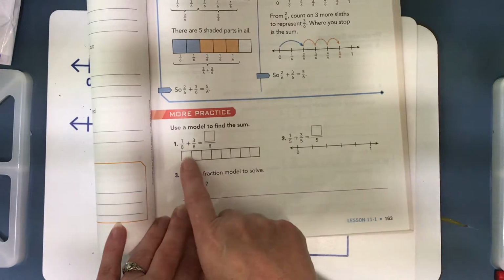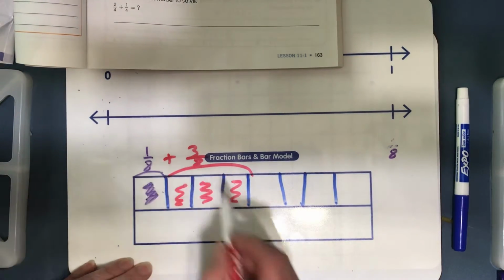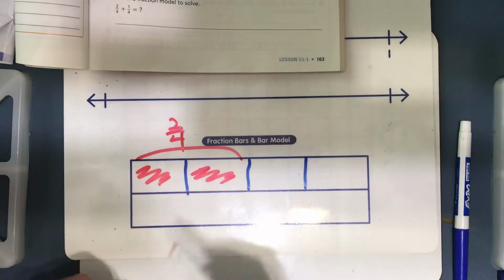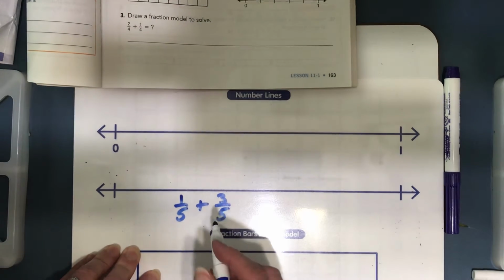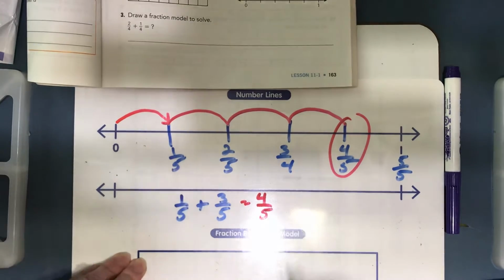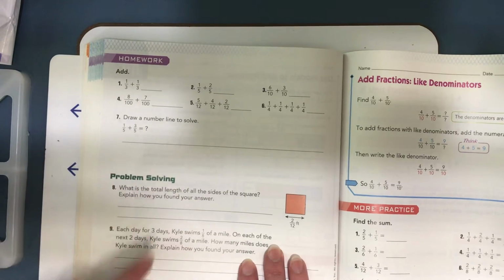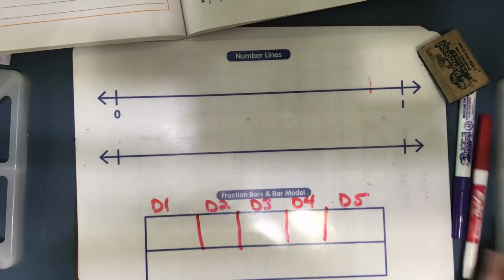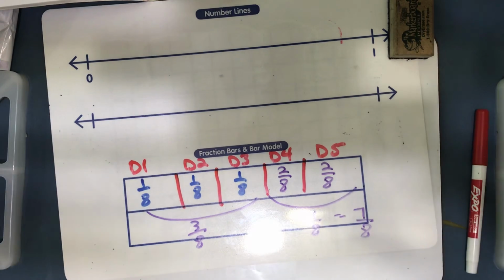Using Models to Add Fractions